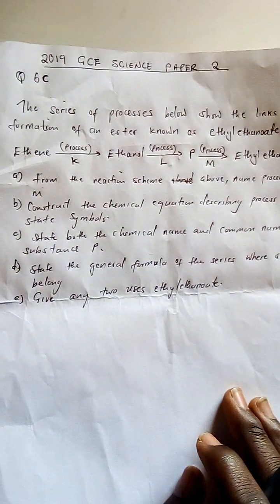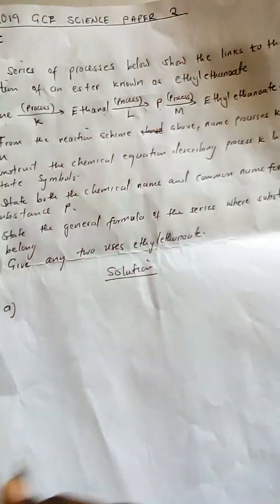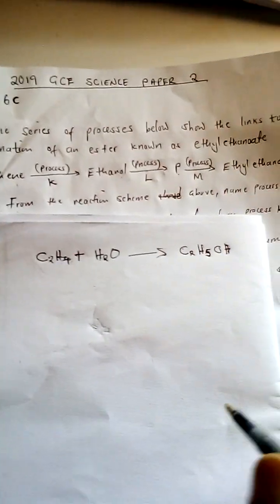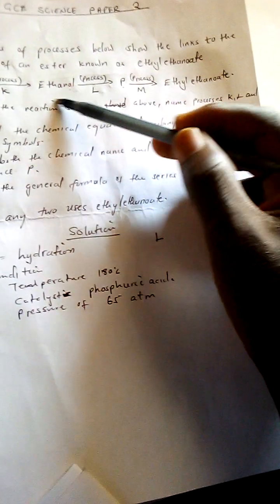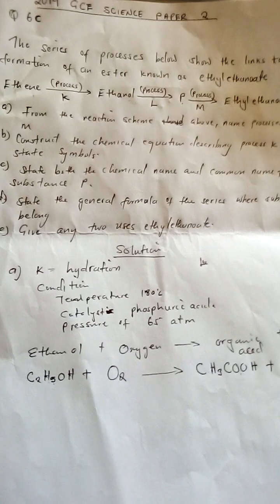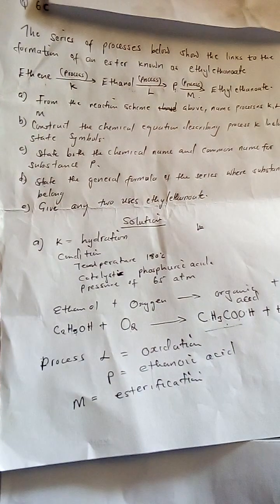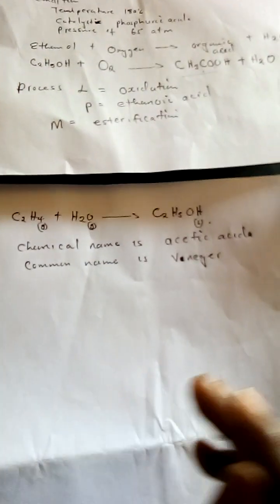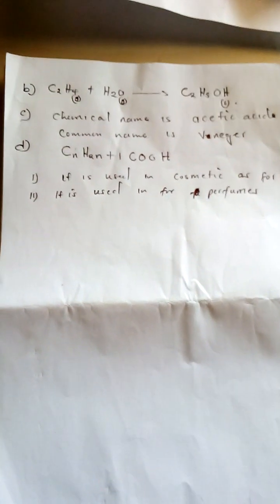2019 GCE exam science paper 2 Question 6c